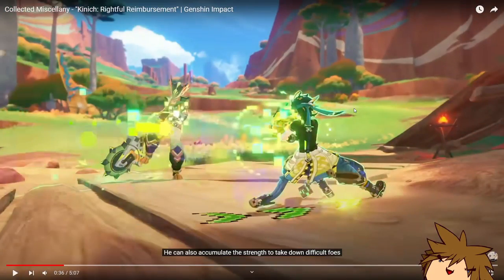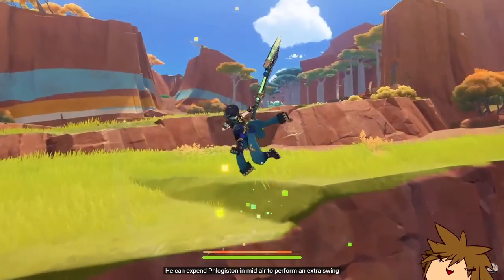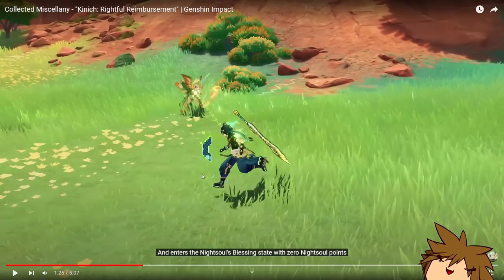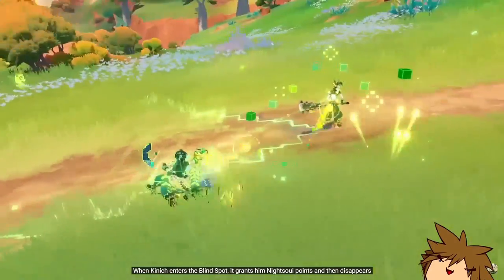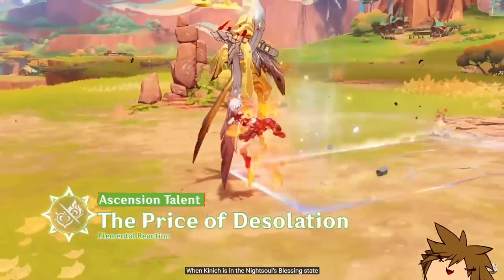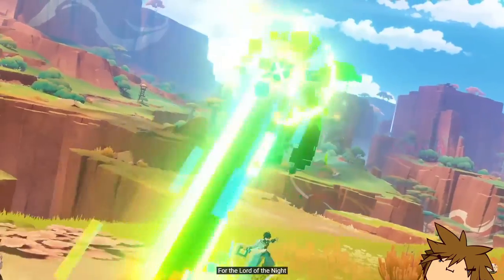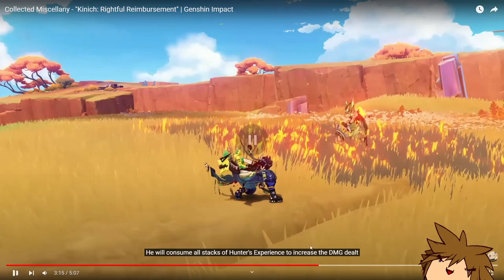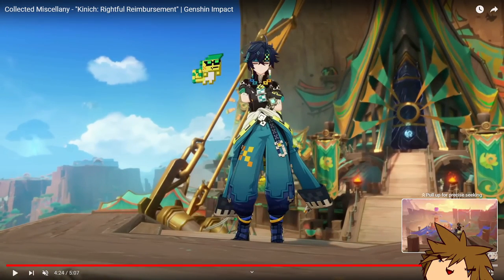"How Do I Play Kinich?" Kinich Overview Genshin Impact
I go over how Kinich plays in Genshin Impact including his passives within his kit. This is all done thanks to Genshin Impact's Collected Miscellany over on the Genshin Impact YouTube Channel.